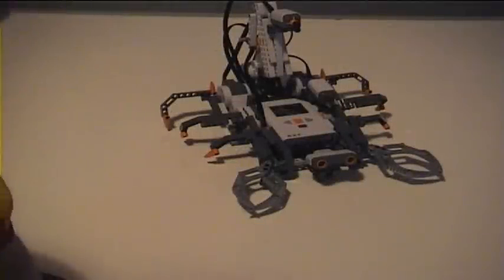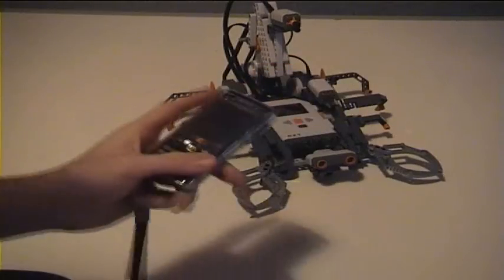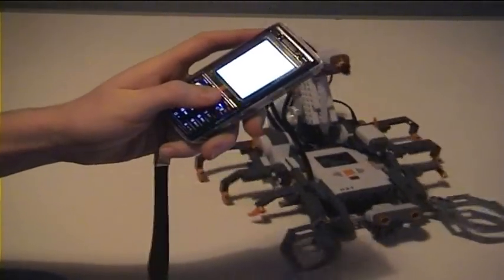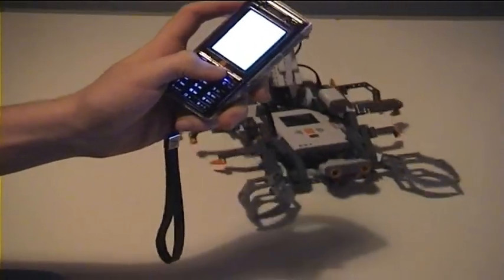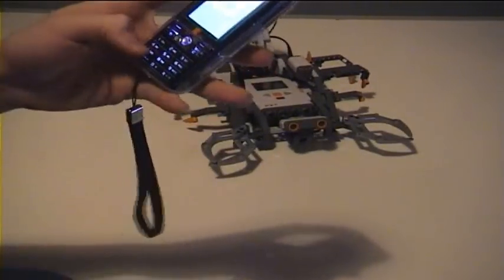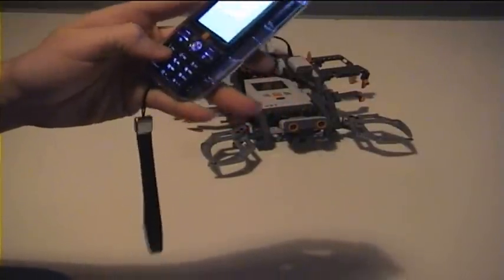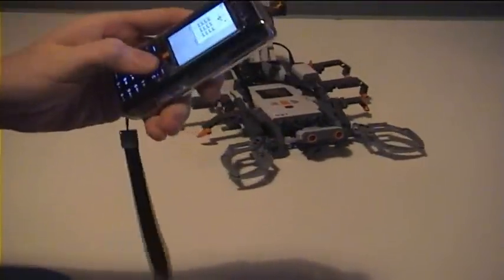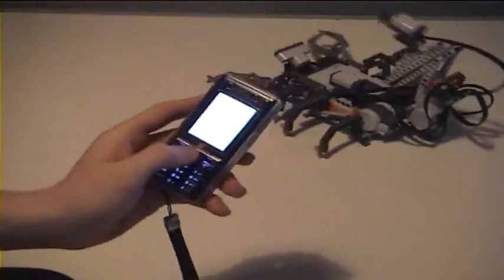Mindstorm nxt by Mobile phone (Bluetooth)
Controling the lego mindstorm nxt by bluetooth using a mobile phone.